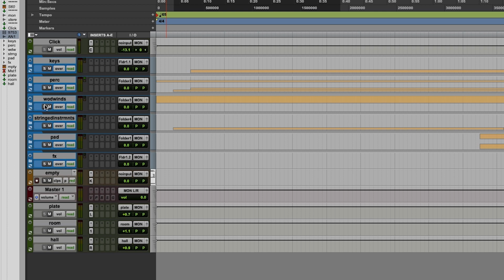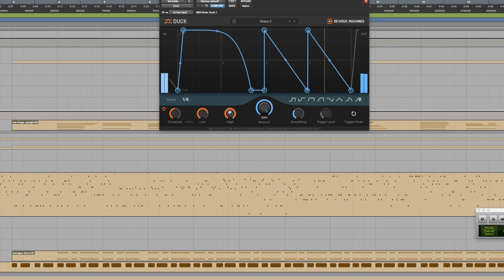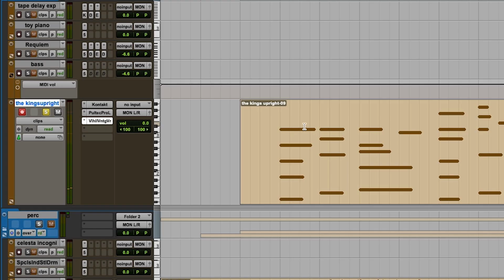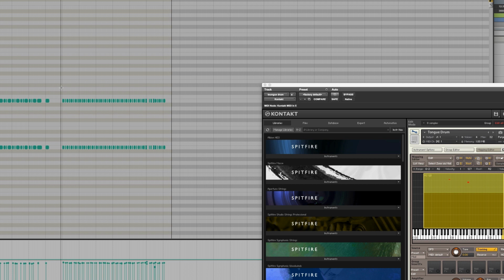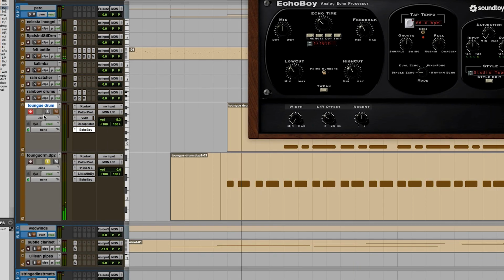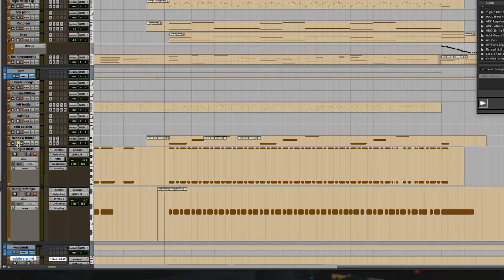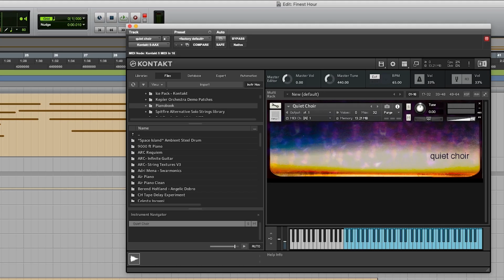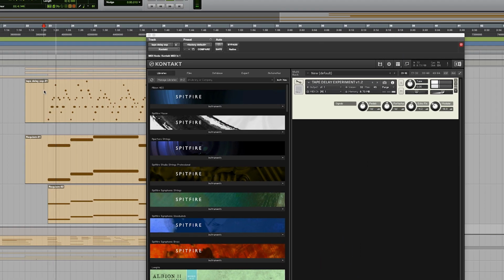Can Free Samples Sound Good? | Making Music For Licensing #4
In part 4 of my series on Making Music For Licensing I write a track using only free samples available from Pianobook, a collaborative project of music makers from around the globe.

The sounds I used for this track…